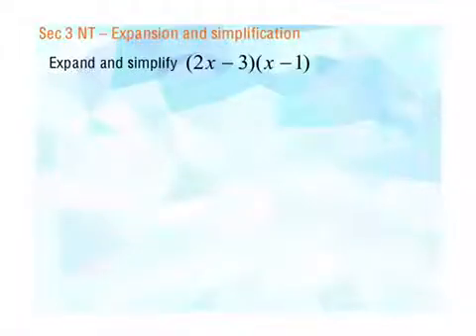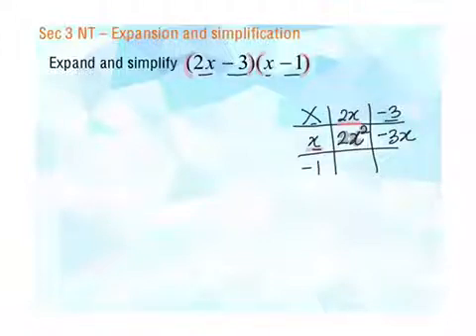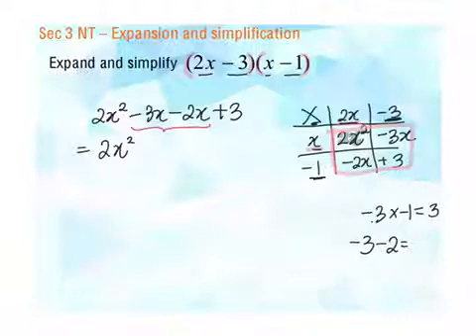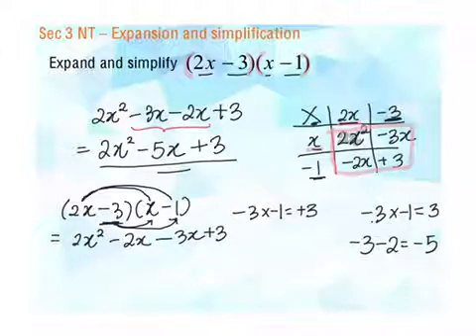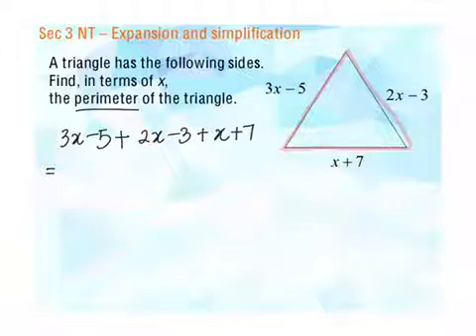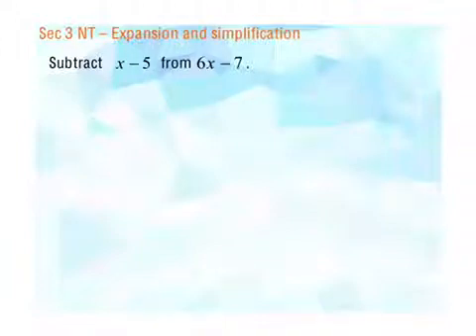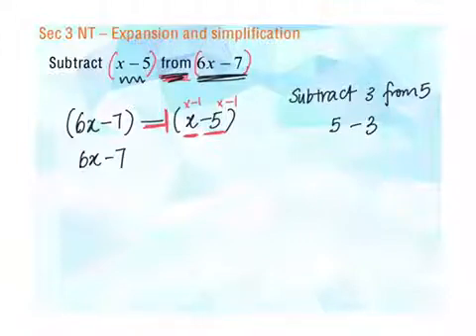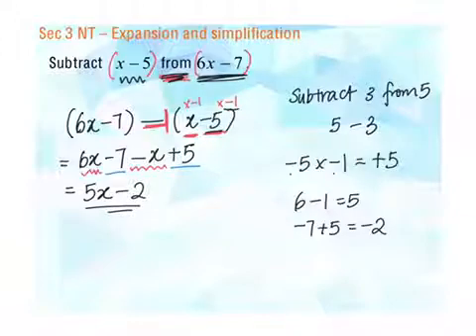3G1 Expansion and Simplification